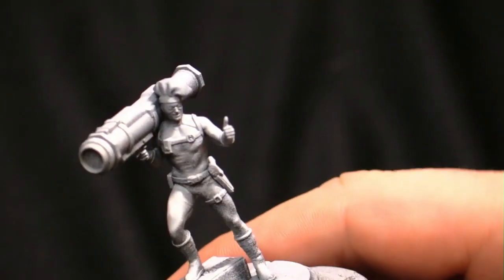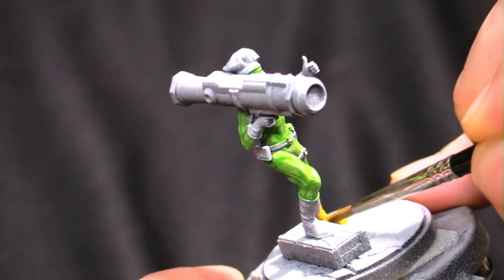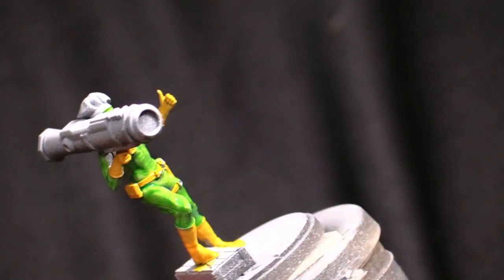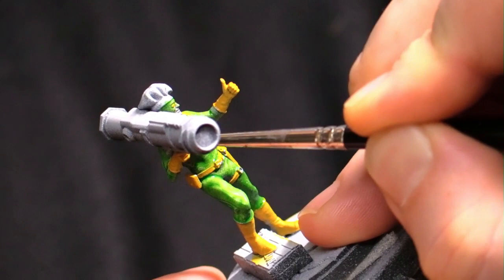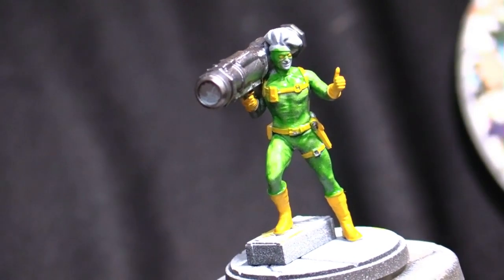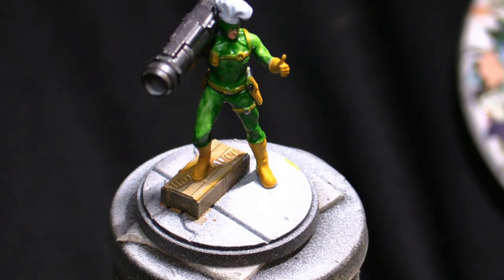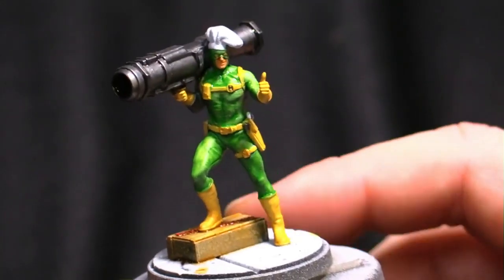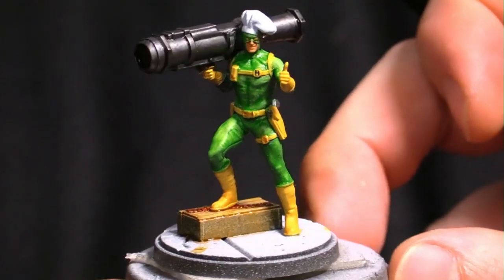Marvel: Crisis Protocol- Painting Bob, Agent of Hydra